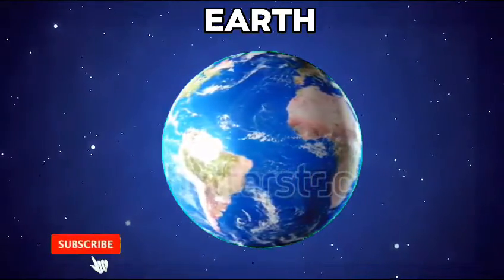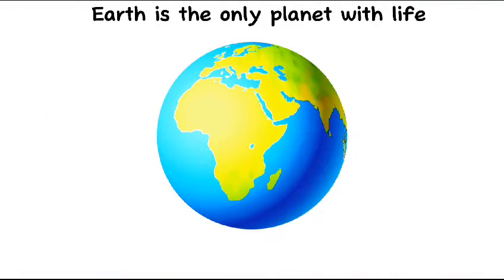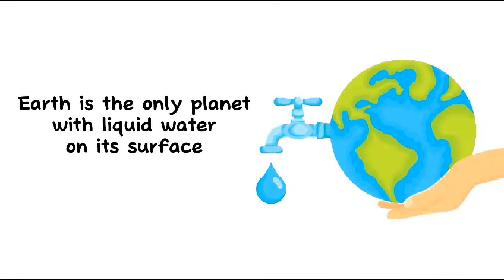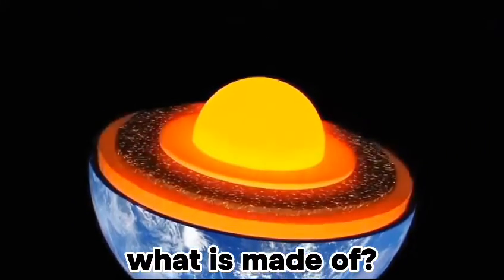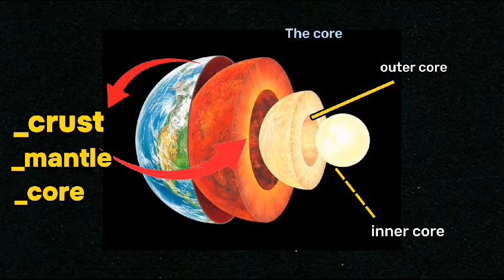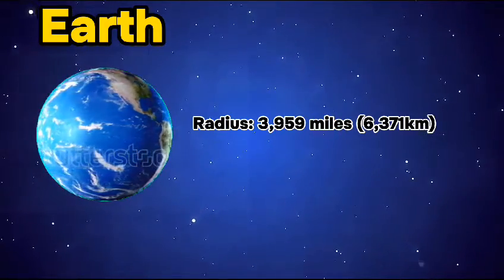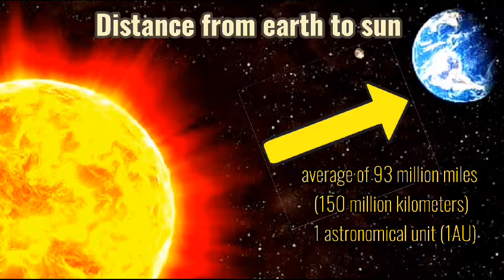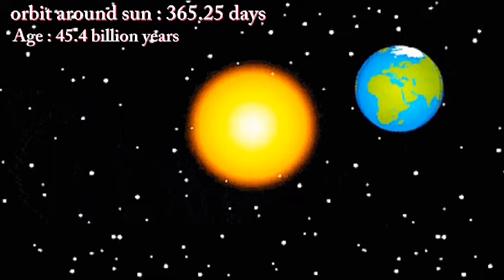The planet earth for kids | Earth facts for kids in Hindi | baby learningtv123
Educational Videos
Kids Learning
Nature Exploration
Environmental Education
Science for Kids
sunsong Geography Lessons
animatedrhymes Eco-friendly Activities
Planet Earth
animatedrhymes Wildlife Education
Conservation for Kids
Earth Day Activities
Sustainable Living
Climate Change for Kids
# Renewable Energy Explained
Environmental Awareness
Green Living
Earth's Ecosystems
Recycling for Kids
# Biodiversity Explained
Ocean Conservation
Earthquakes and Volcanoes
Weather Patterns
Natural Resources for Kids
# Water Cycle
# Solar Energy for Kids
Wind Power Explained
Animal Habitats
Rainforest Exploration
Environmental Protection
Endangered Species
Earth's Oceans
Science Experiments for Kids
Earth's Atmosphere
Climate Action
# Wildlife Conservation
Green Technology
Earth's Seasons
Pollution Awareness
Carbon Footprint for Kids
Ecosystem Conservation
Outdoor Learning
Earth's Landforms
Green Energy Explained
Sustainable Agriculture
Earth's Waterways
Recycling Tips for Kids
Energy Conservation
Earth's Climate Zones
Conservation Projects
earthlearningvideosfor kids